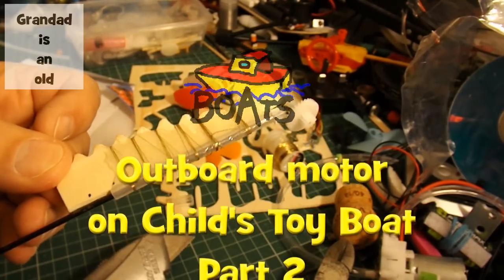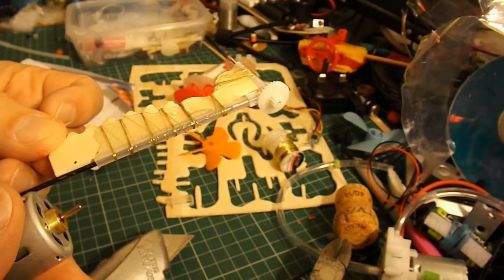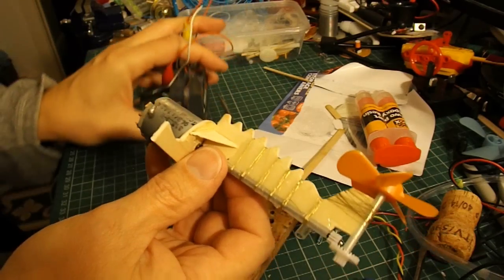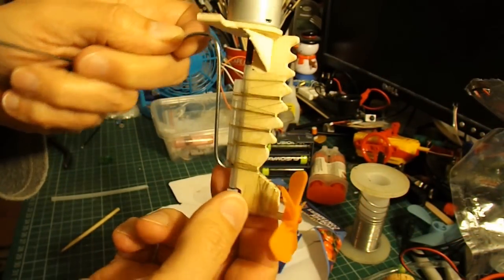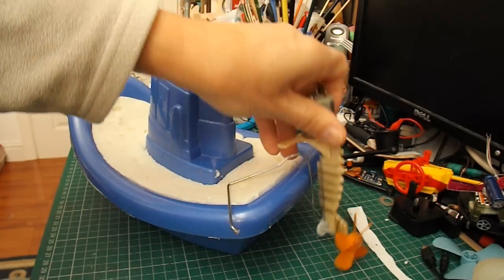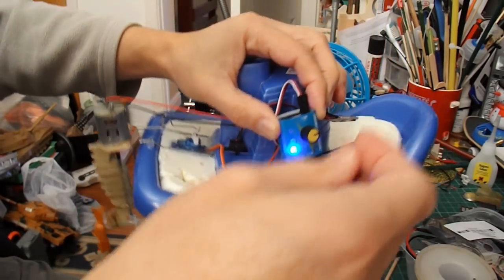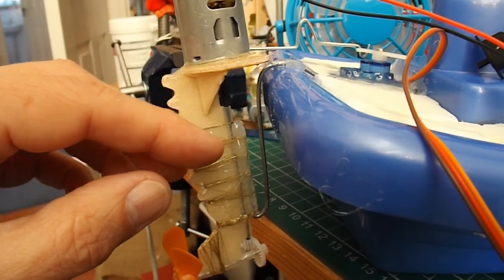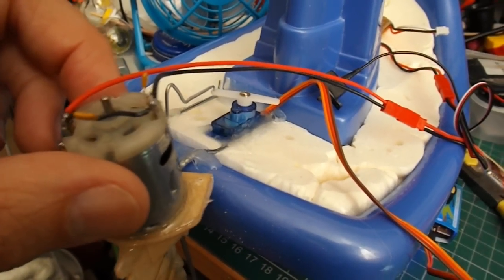Outboard motor on Child's Toy Boat 2 BUILD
Saw this toy boat in a charity shop and thought it might make an interesting challenge to convert it to RC

Components
Toy boat from the charity store
Electric motor from a hairdryer
Expanding foam
Scrap plywood
Suitable gears
Bicycle spokes
Plastic tubing
Two Pack Epoxy resin
Hot Glue
10A Brushed ESC Two-Way Motor Speed Controller With Brake
10A ESC Brushed Reverse Speed Controller 2KHz 5V 1A PPM Boat Without Brake
2S LiPo Battery

Tools
Soldering Iron
Hot Glue Gun
Sharp knife